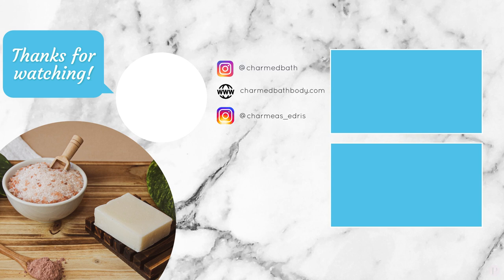Where I Buy Containers and Packaging for Skincare/Cosmetics/Hair Care Products